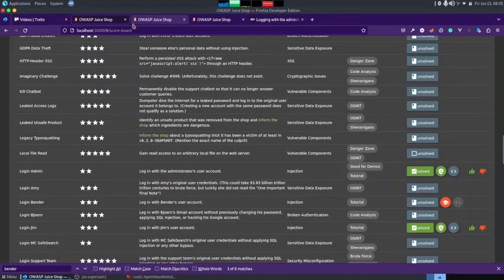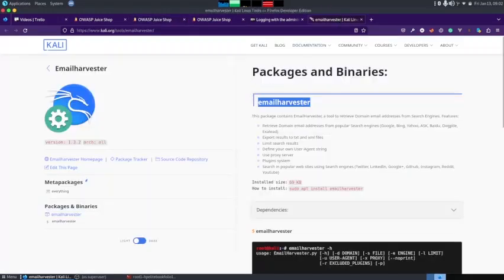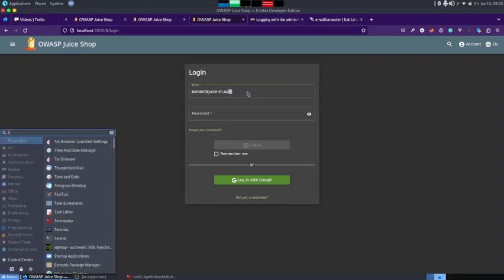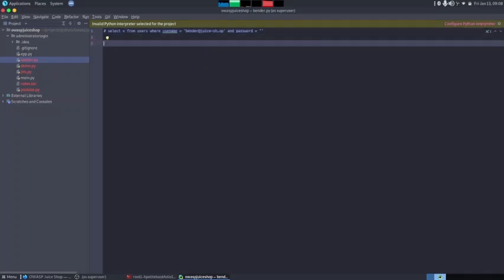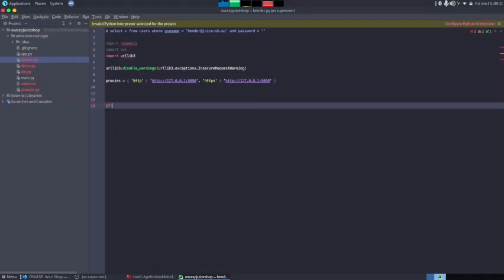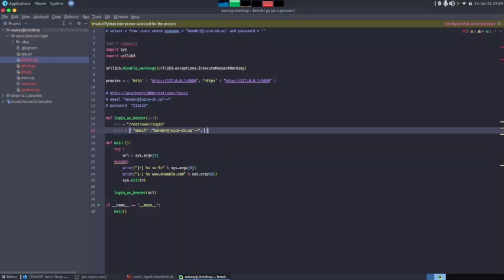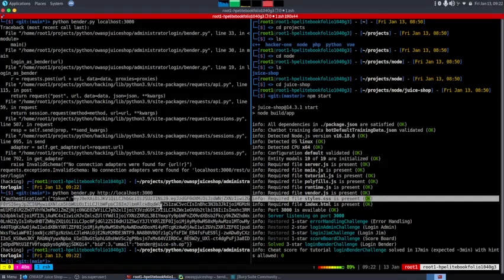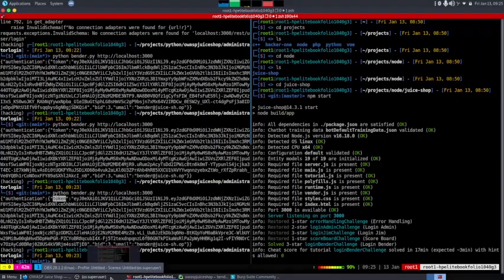Log In to OWASP Juice Shop with Bender's User Account: A Step-by-Step Guide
Learn how to log in to OWASP Juice Shop with Bender's user account in this step-by-step guide. This tutorial will walk you through the process of accessing the OWASP Juice Shop using Bender's credentials, providing an easy to follow. This video is Perfect for beginners and those new to OWASP Juice Shop. Get access to all features of the platform and start your security testing journey today!

♥ Tips:
1. Follow along as I explain to make sure you understand everything
2. Ideally, work with a friend so you can help each other when you’re stuck
3. If you want to learn faster than I talk, I’d recommend 1.25x or 1.5x speed :)
4. Check the outline in the comment section below if you want to skip around.
5. Have fun! If anything is unclear, please let me know in a comment.